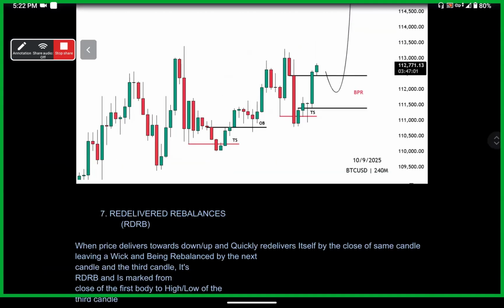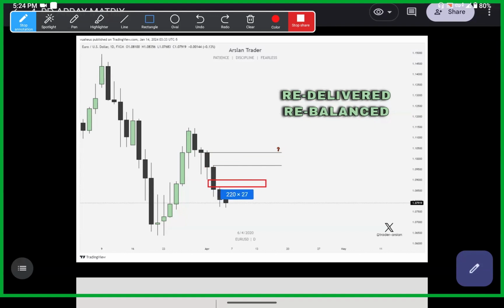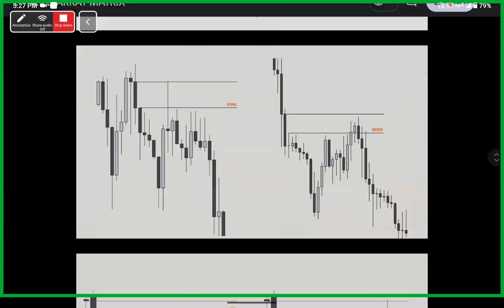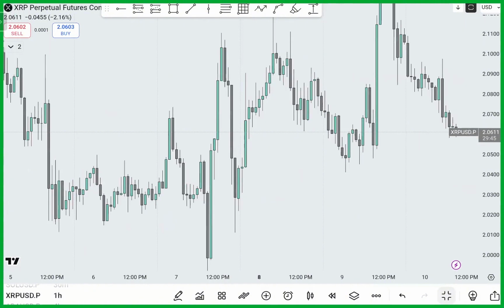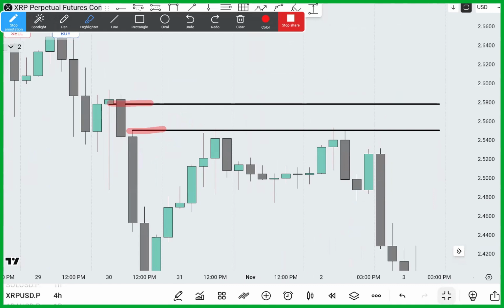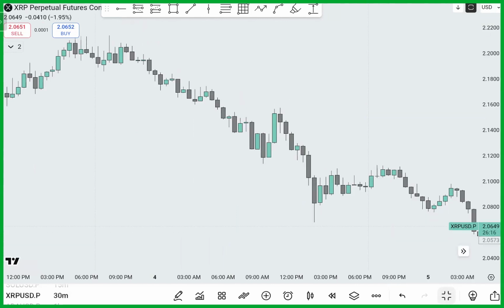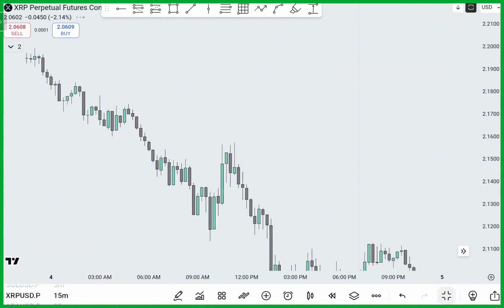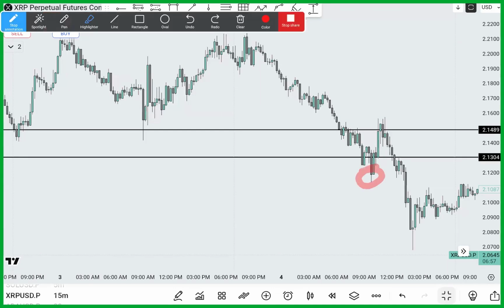REDELIVERED REBALANCED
Redelivered Rebalanced in Crypto Trading
In this episode, we break down the concept of Redelivered Rebalanced — a market structure behavior often seen around Fair Value Gaps, imbalances, and liquidity zones. You will learn how price returns to previously targeted levels, how rebalancing shapes trend continuation, and how traders can use these movements to improve entry precision and risk management.
Perfect for both beginner and intermediate traders looking to strengthen market structure analysis.